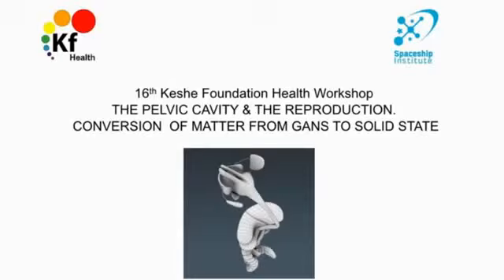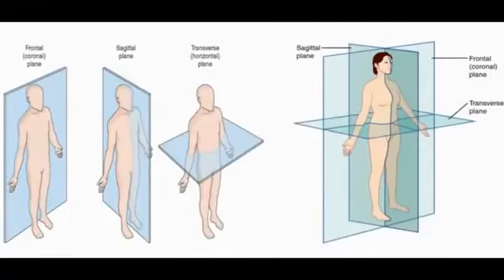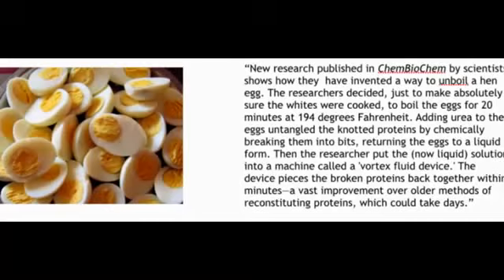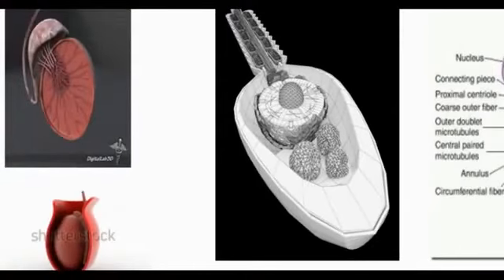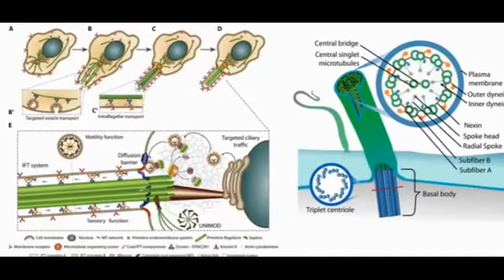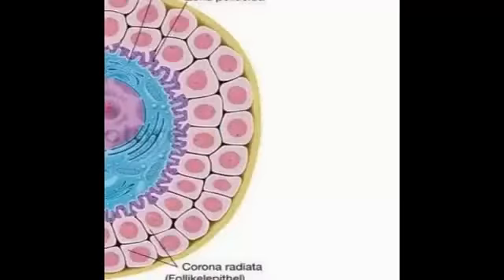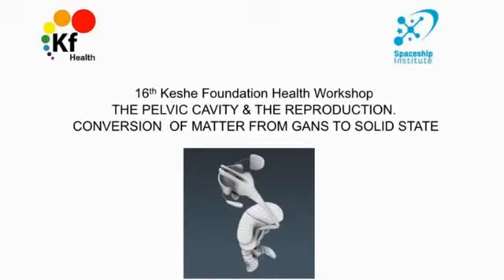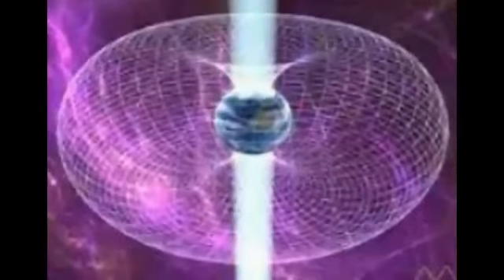19 de outubro de 2025